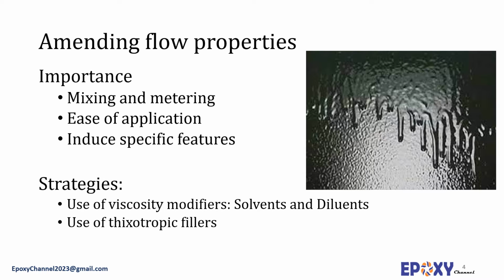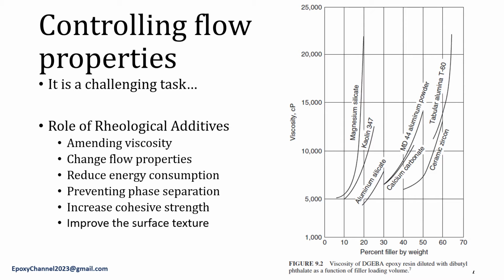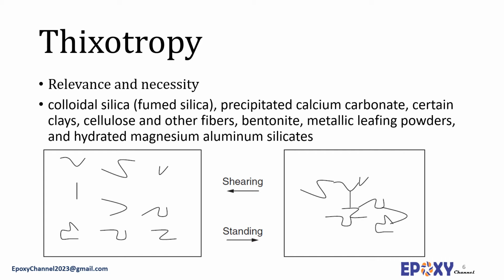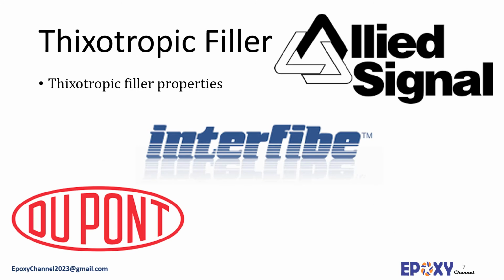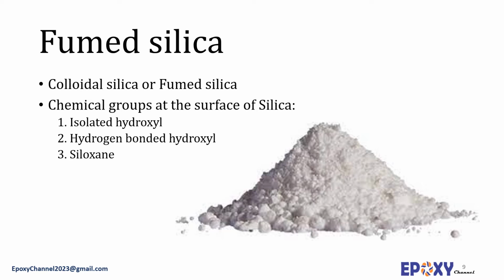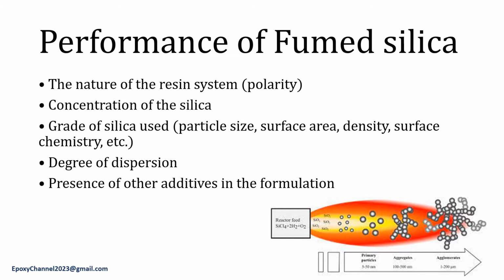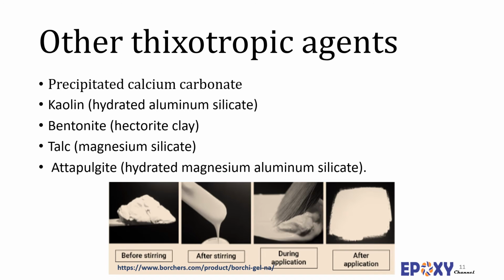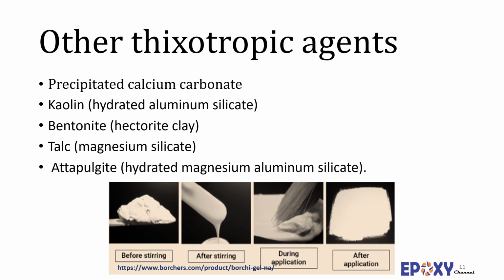Thixotropic Fillers - Amending flow properties of Epoxy resins - Session 32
Thixotropic Fillers and Modifiers in Epoxy Resins
In this video, we explore how thixotropic agents and fillers can be used to modify the flow properties of epoxy resins. Learn about the role of thixotropic agents like fumed silica, and how they help improve the viscosity control and handling of epoxy systems. We’ll also cover how fillers are added to enhance the strength, thermal stability, and chemical resistance of epoxy-based formulations. Discover the benefits of using thixotropic agents in various applications, including adhesives, coatings, and composites, and how these modifiers help create more viscous yet easily processable epoxy systems.

📌 What You'll Learn in This Video:
The concept of thixotropy and how thixotropic agents like fumed silica modify the flow behavior of epoxy resins.
How fillers influence the viscosity, thermal stability, and chemical resistance of epoxy systems.
The practical applications of thixotropic modifiers in improving workability and processing in epoxy formulations.
The differences between thixotropic and non-thixotropic epoxy systems and when to use each.
How to optimize the use of fillers and thixotropic agents to meet specific performance requirements in epoxy resins.
💡 Why Watch?
If you’re formulating epoxy systems and need to control their flow properties or viscosity, this video is for you. Learn how to integrate thixotropic agents and fillers like fumed silica to improve workability, processability, and performance of epoxy resins in a wide range of applications.

Thixotropic; Fillers; Amending flow properties; Epoxy Resins; Modifier; Thixotropy and thixotropic agents; Fumed silica;

In this video, Thixotropic Fillers - Amending flow properties of Epoxy resins will be discussed.